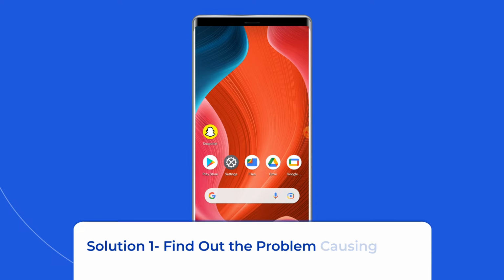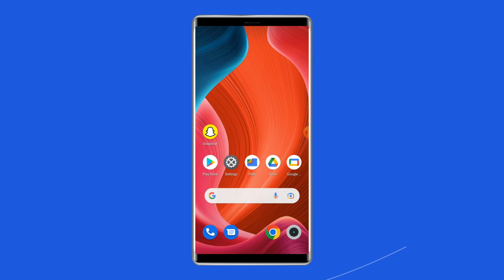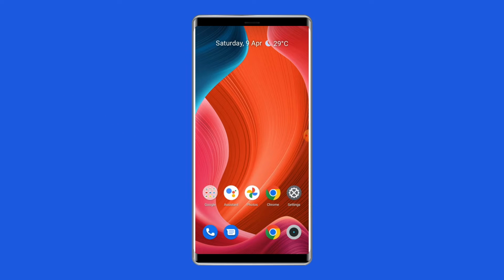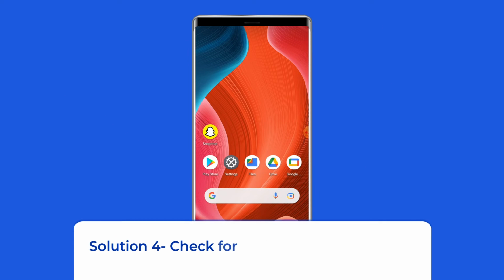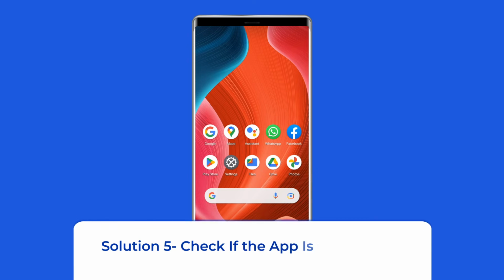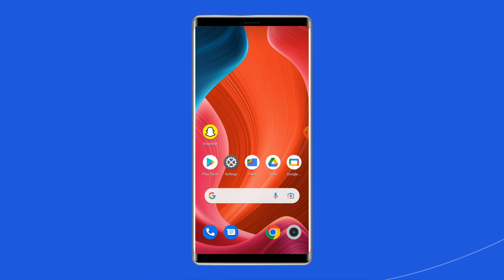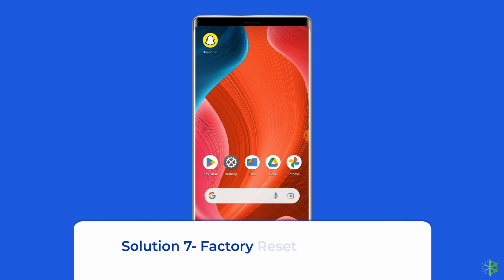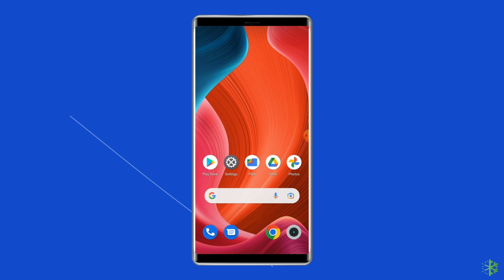How to Fix Screen Overlay Detected Error in Android | 100% Working Tutorial | Android Data Recovery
If you are stuck with an annoying error “Screen Overlay Detected” on your Android during sharing media files or installing any new apps, then apply the fixes shared in this video.

Key Moments in Video:

0:00 Intro
0:35 Sol 1: Find Out the Problem-Causing App
1:15 Sol 2: Restart Your Android Device
1:31 Sol 3: Clear Cache & Data of Problem-Causing
2:07 Sol 4: Check For System Software Update
2:35 Sol 5: Check if Your App is Compatible with your Device
3:04 Sol 6: Uninstall & Reinstall the App
3:45 Sol 7: Factory Reset Your Phone